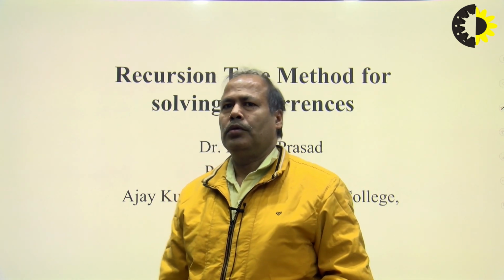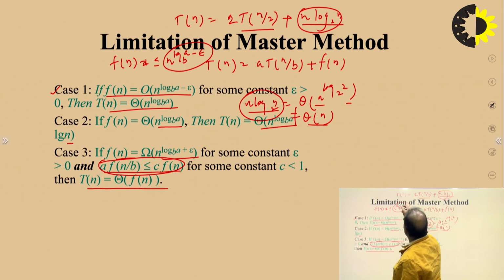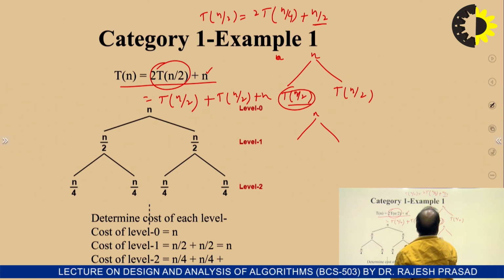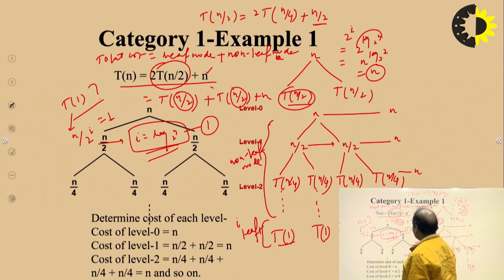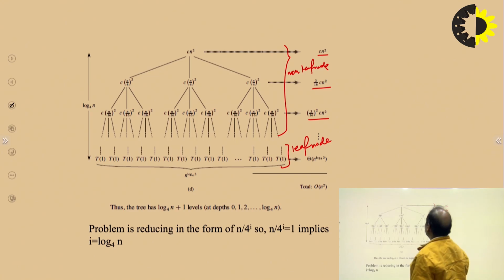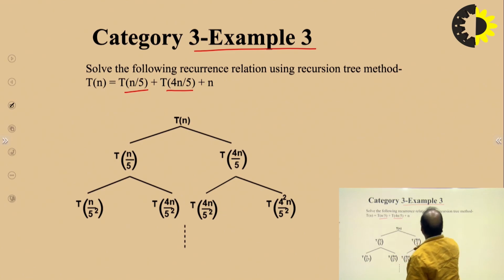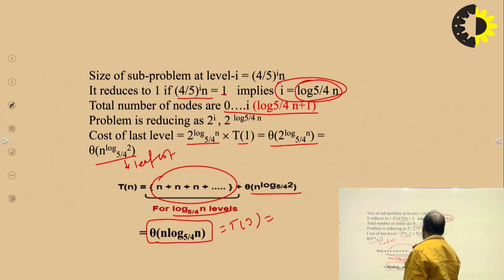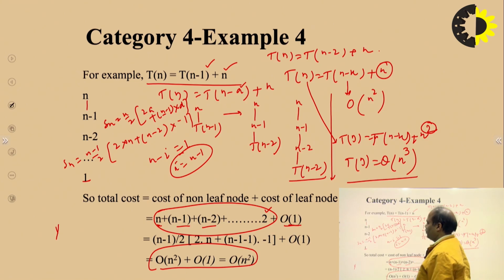RECURSION TREE METHOD FOR SOLVING RECURRENCES | DAA | LECTURE 03 BY DR RAJESH PRASAD | AKGEC